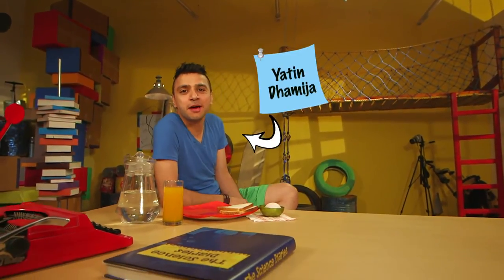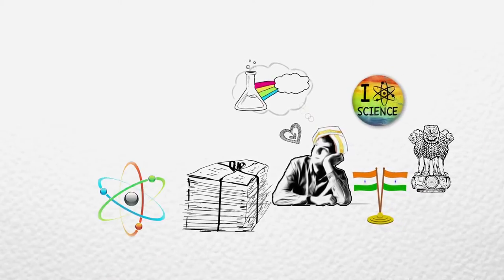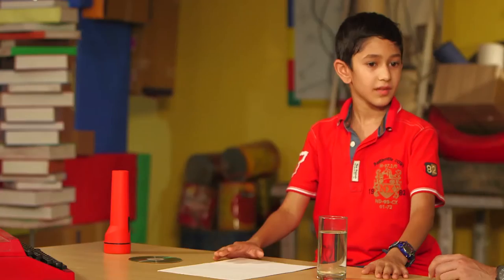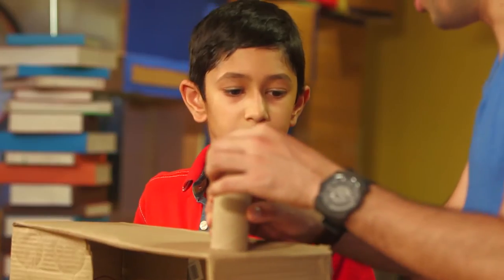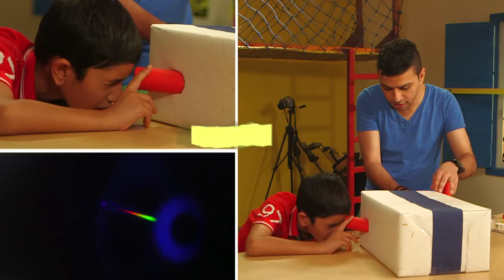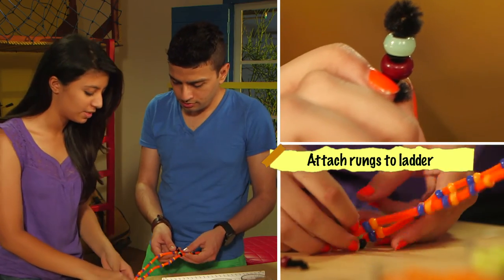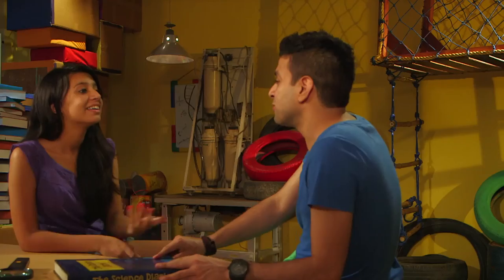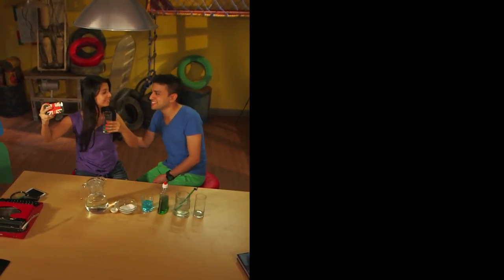The Science Diaries Pilot Episode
Kids show, Science, Pilot